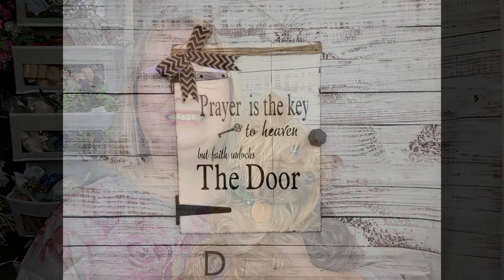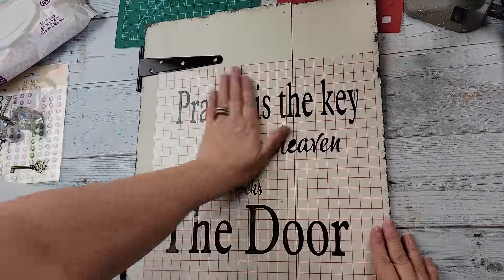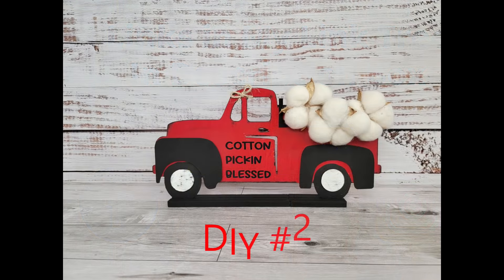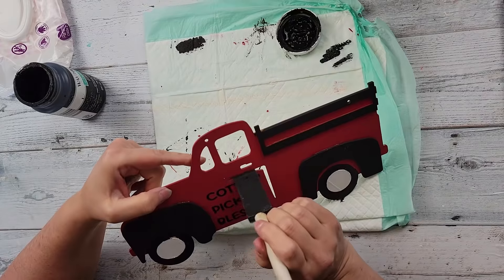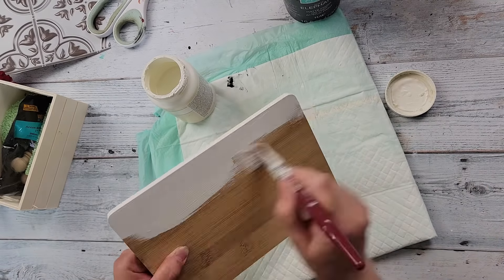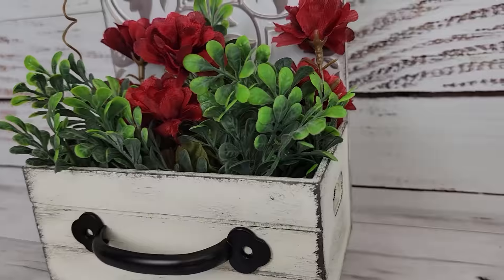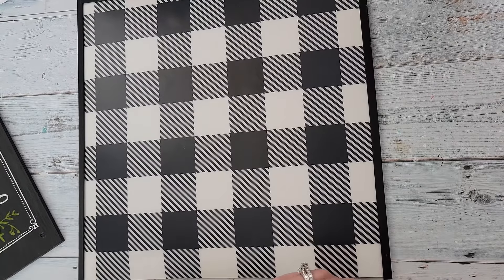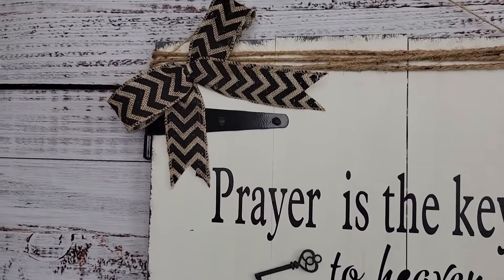4 FARMHOUSE DECOR DIY'S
Hello Friends!
Today’s I have 4 Farmhouse DIY’s for you. DIY #1 is a Rustic Door , #2 is a Farmhouse truck, #3 is a Sweet Planter & #4 is Chalk Couture sign.
Brenda

DIY #1
DOLLAR TREE: Wood Planks, Door Knob, Ribbon
WALMART: Waverly Chalk Paint in the colors Plaster & Elephant, Twine
HOBBY LOBBY: Paper Studio Vinyl
FONTS USED: Aldine & Bayamo

DIY #2
DOLLAR TREE: Wood Truck, Cotton Pods, Twine
 WALMART: Waverly Chalk Paint in the colors White, Ink, & Crimson
CRICUT FONT: BFC Banana Shake

DIY #3
DOLLAR TREE: Wood Crate, Wall Decal, Mini Mums
WALMART: Waverly Chalk paint in the color Plaster & Elephant
HOBBY LOBBY: Finial Caps

DIY #4
DOLLAR TREE: Wood Shelf & Chalkboard Paint
WALMART: Placemat, Boxwood

 Song: Around The BlockComposed
by: Dynamedion

Where you see * is an affiliate link where I make a commission - with no cost to you As an Amazon Associate I earn from qualifying purchases Please be advised that Plaid Enterprises, Inc. has compensated the [artist, designer] by furnishing Plaid product at no charge in connection with this [posting, video, class].